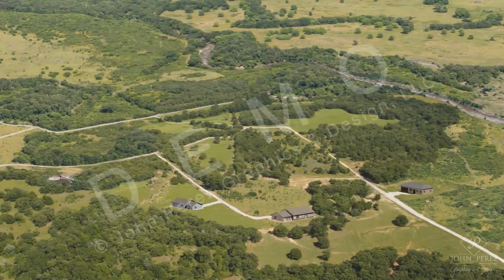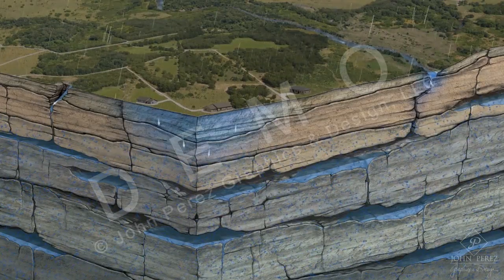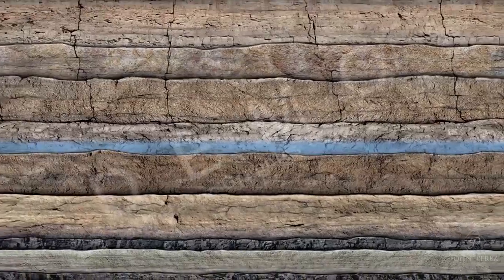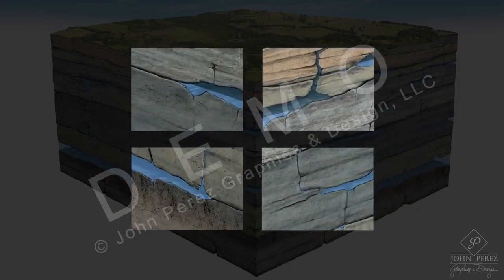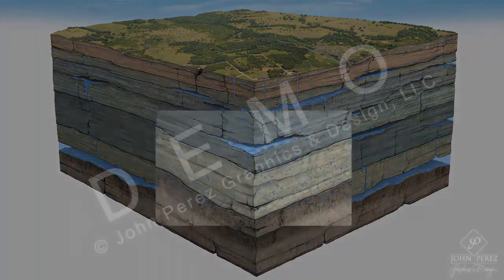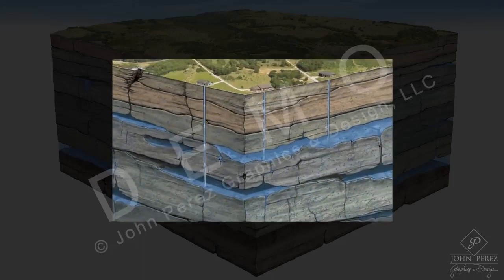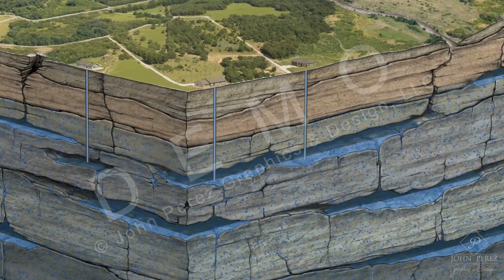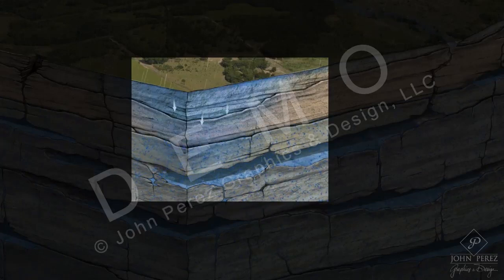Aquifer Explanations Animation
Very important information which needs to know to by all - Nizam